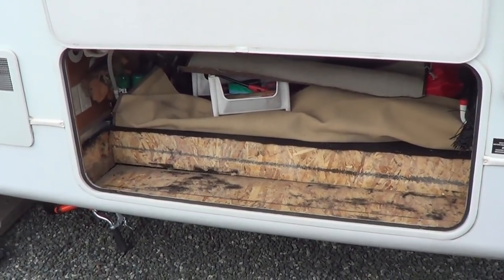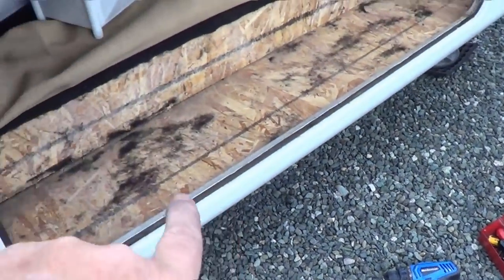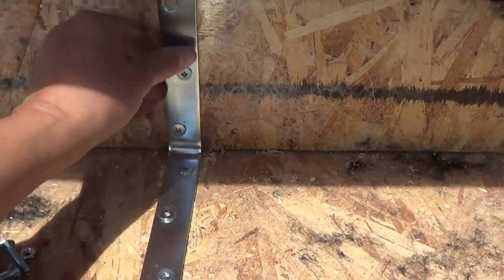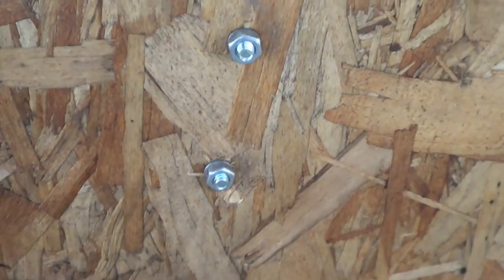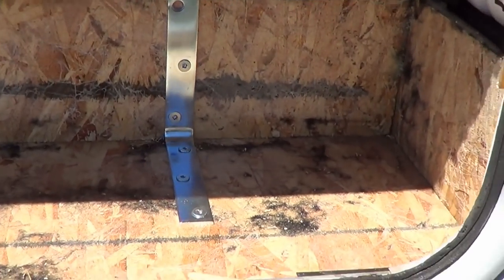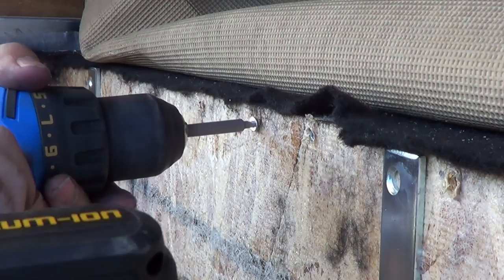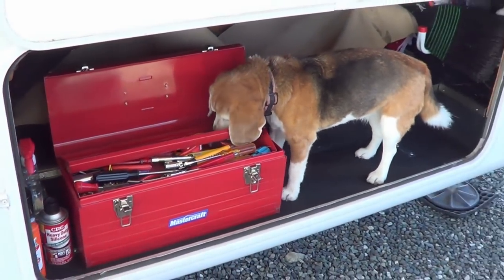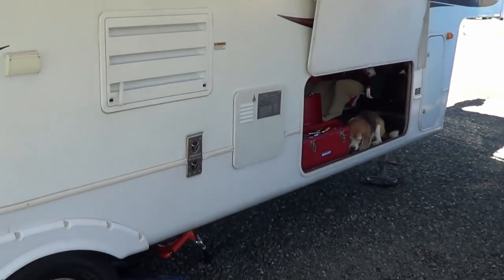RV Storage Compartment Shelf Repair and Modifications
In this video, I repair a failure in the shelf/tray area of the storage bay on the passenger side of our Cougar fifth wheel trailer.

I strengthen it by adding L-brackets bolted to the particle board sidewall and shelf bottom. Then prettied it up with some rubber matting.

Angie helps out too, showing it can easily support the weight of a 20 lb beagle!